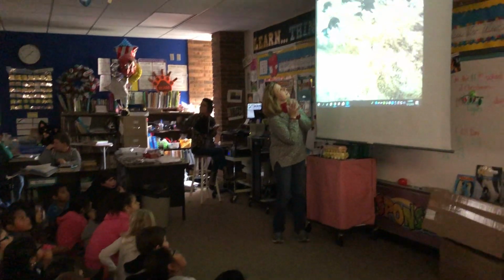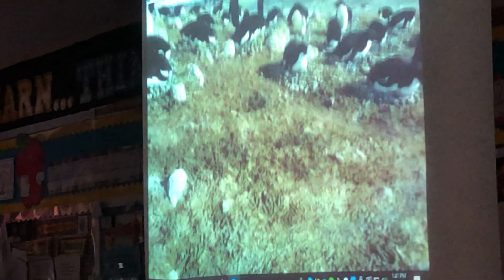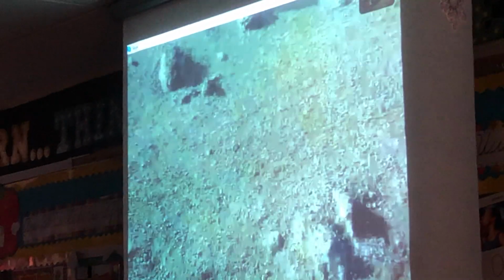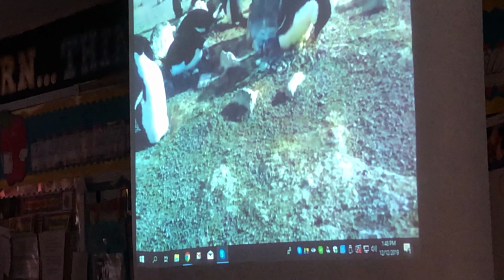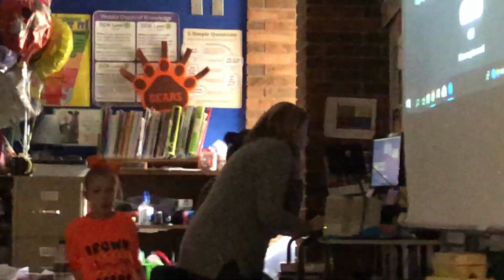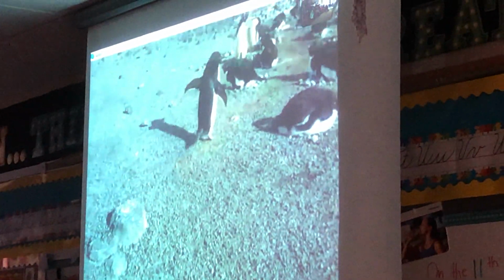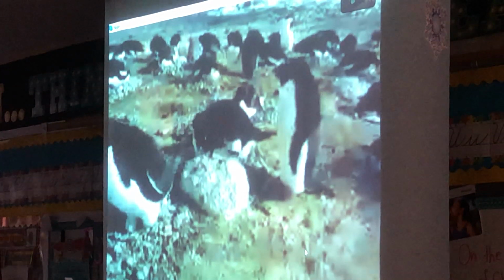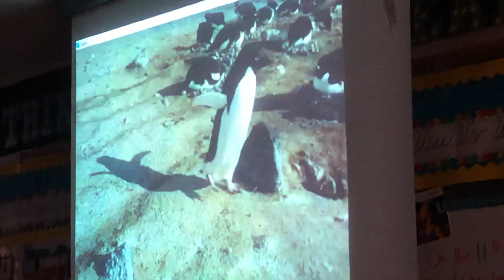Penguin Science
A visit with Antarctica